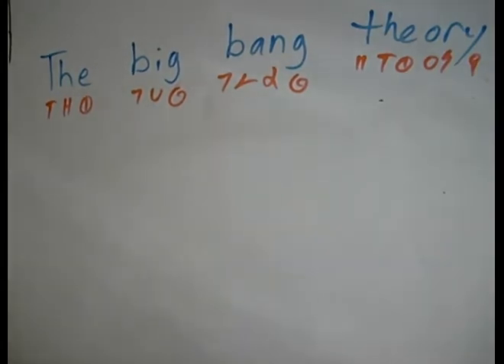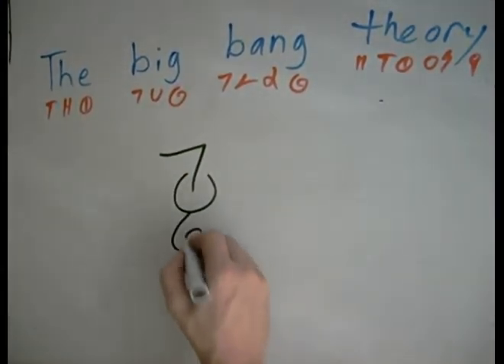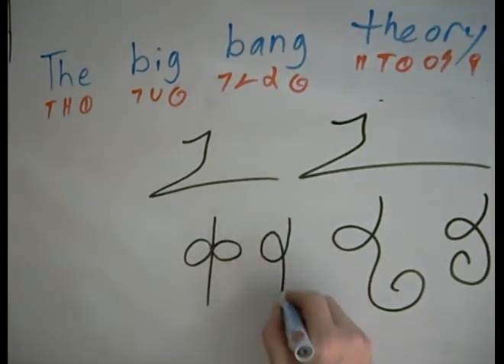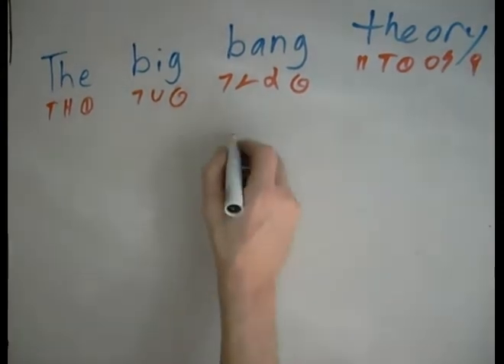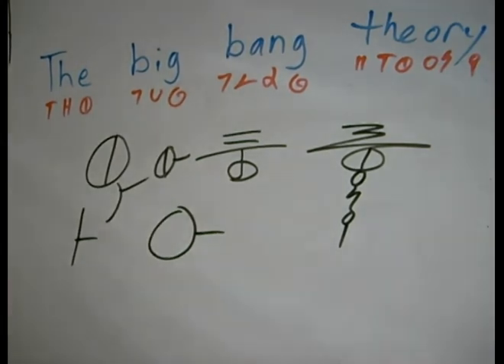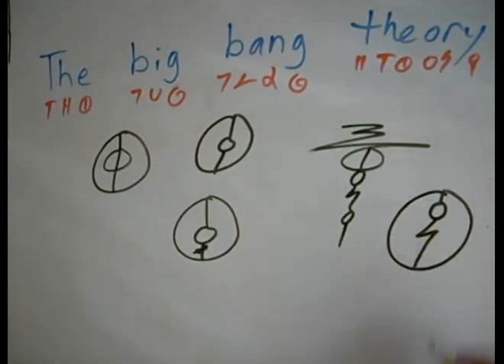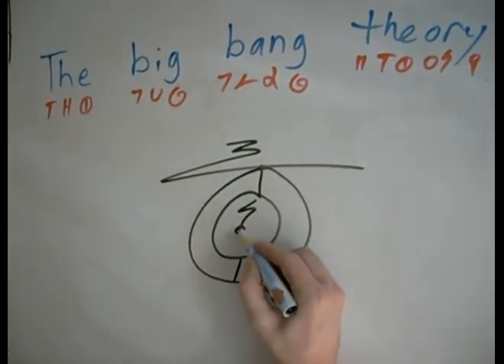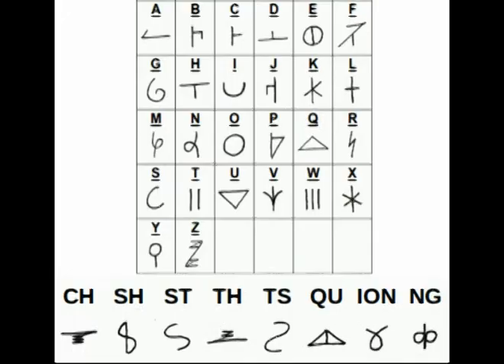The Big Bang Theory - Movie Tutorials - Dscript Text Art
How to draw the text "The Big Bang Theory" in Dscript Chinese English hybrid symbols. for further details about Dscript, please